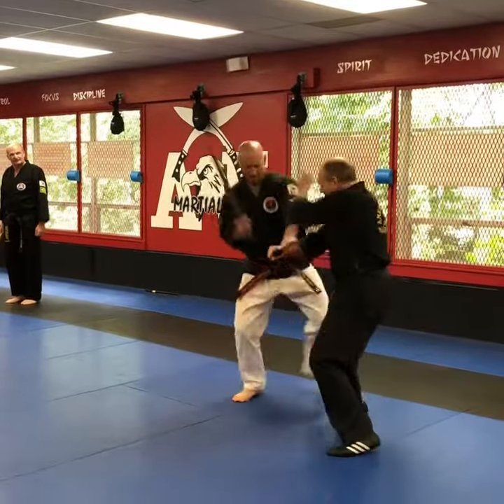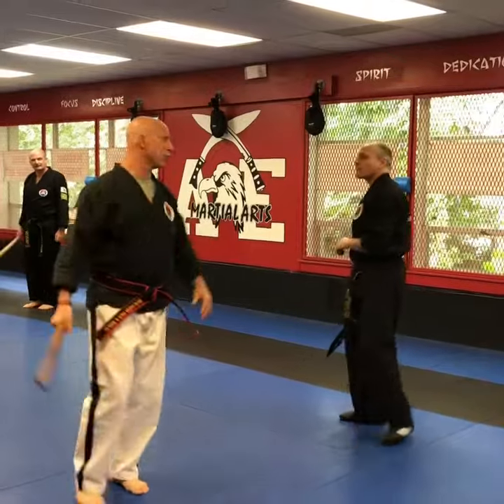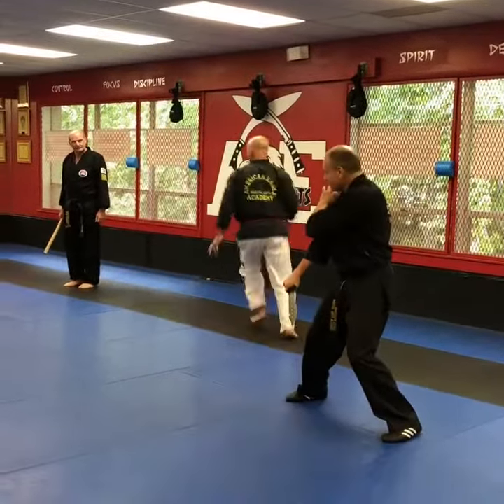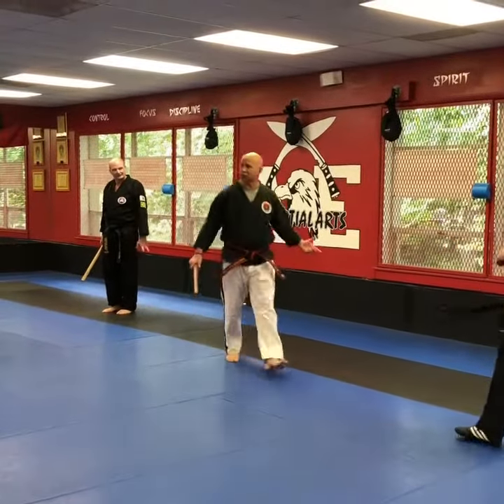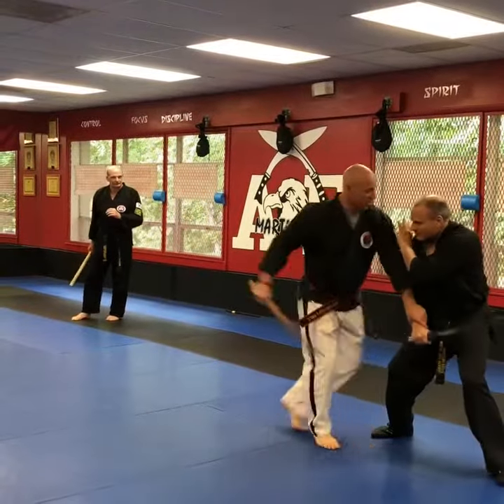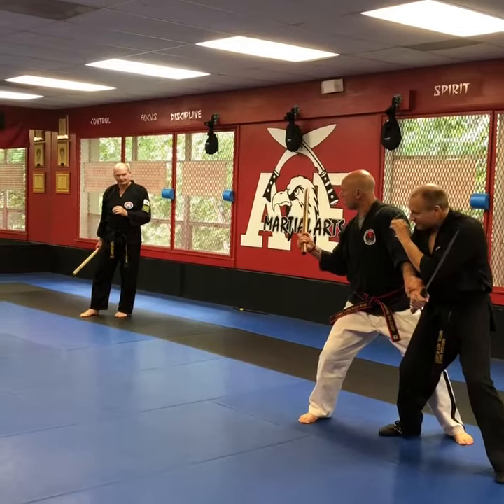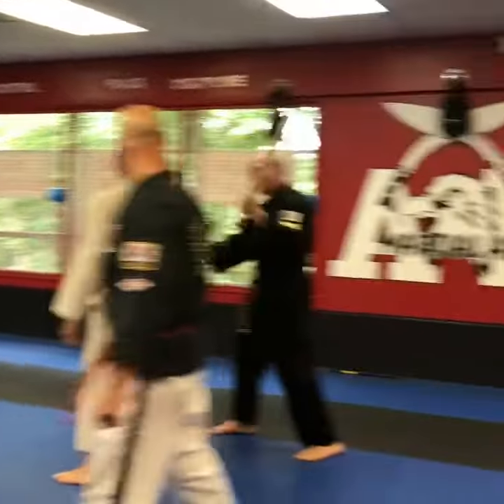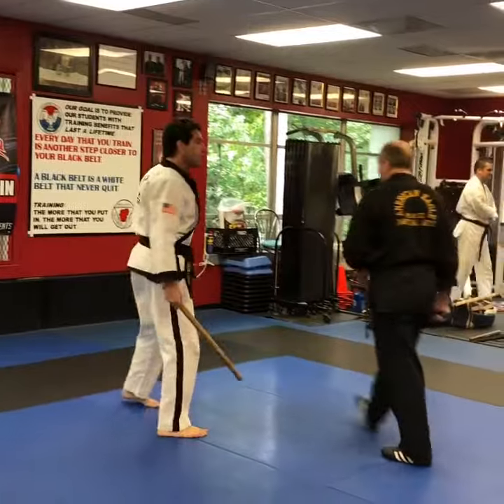Self Defense: Club vs Machete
Master Phil Ross demonstrates how to use a club or stick to defend an attack with a machete.